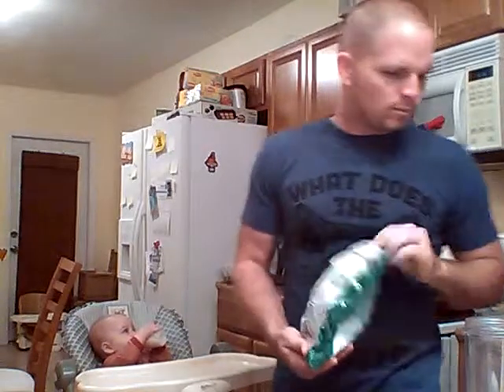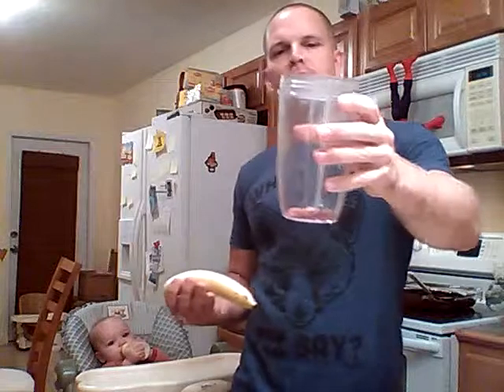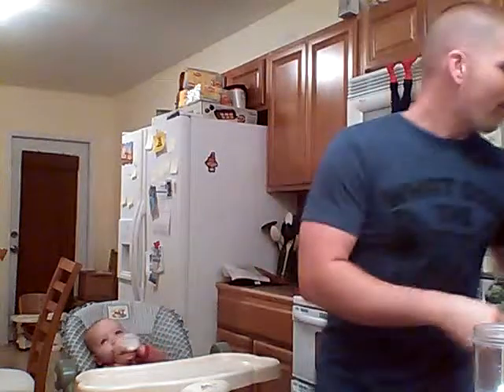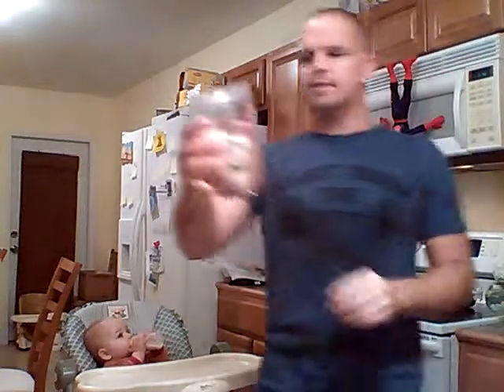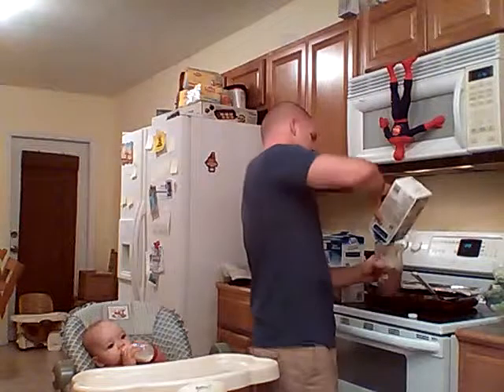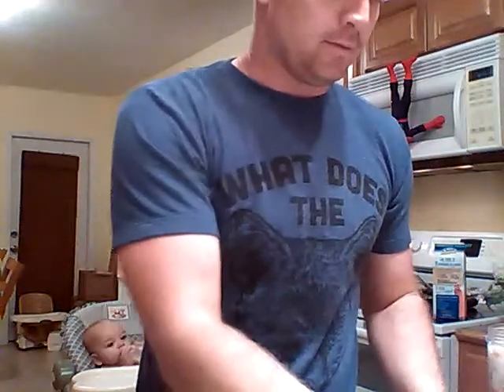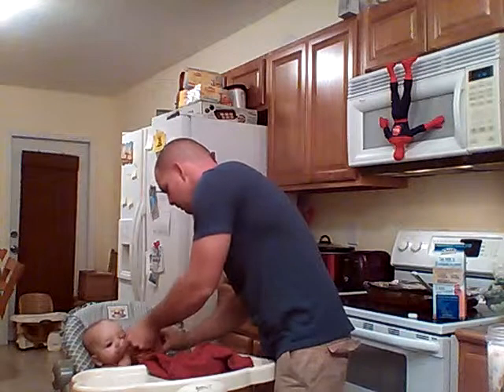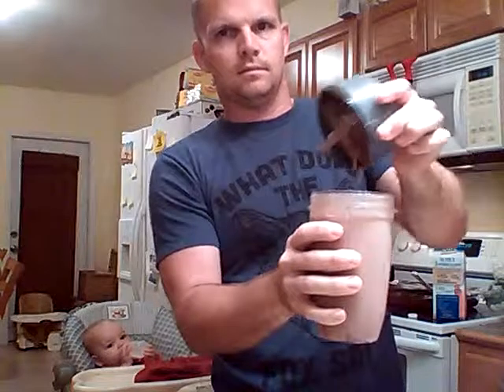My Chocolate Banana Smoothie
Healthy; no processed sugar. Tastes great!